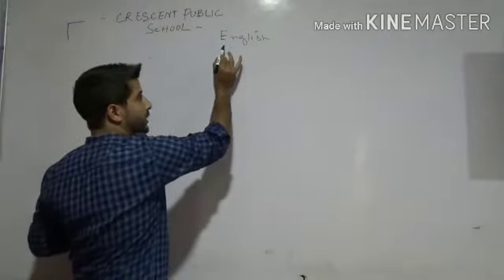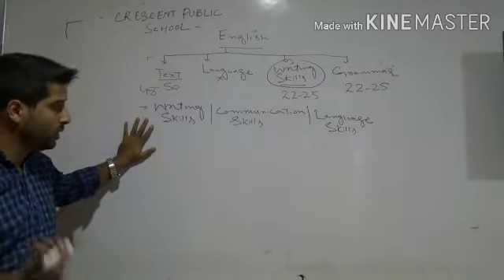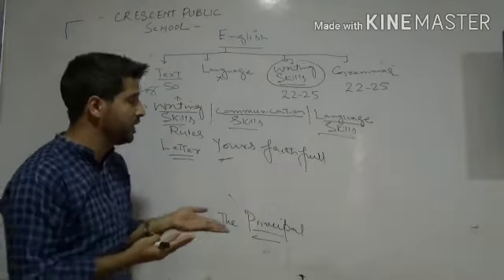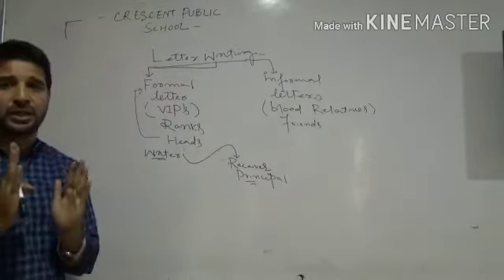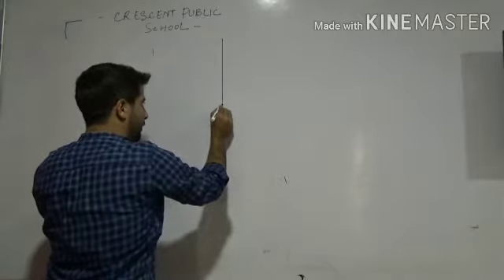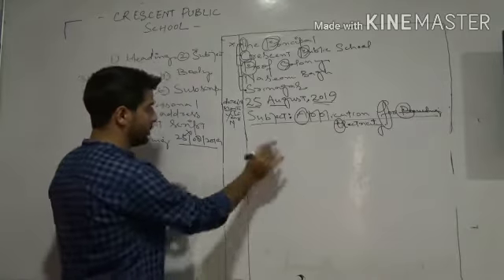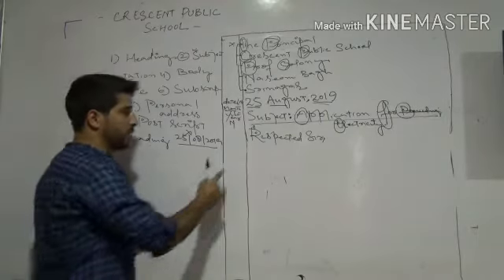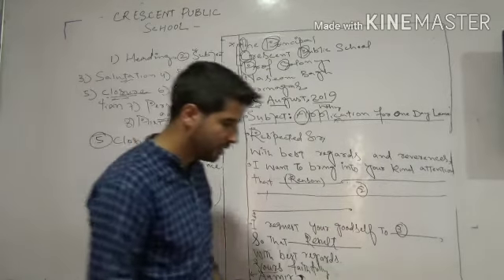Letter writing , Formal letter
Rules and Format